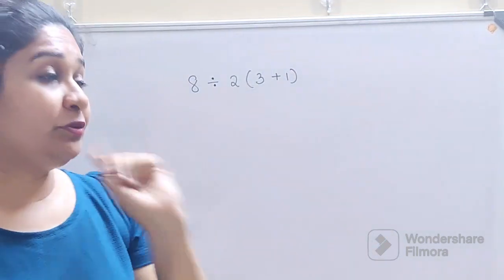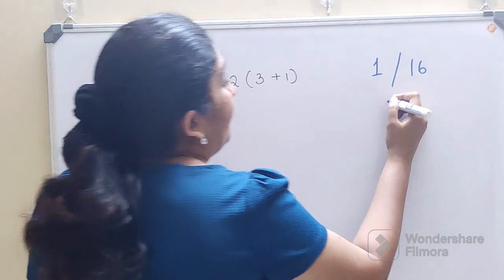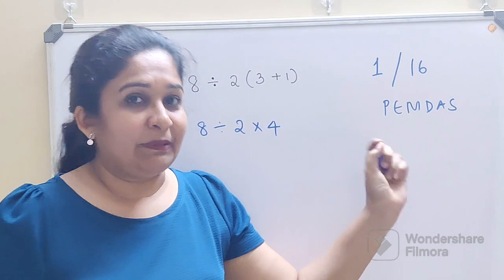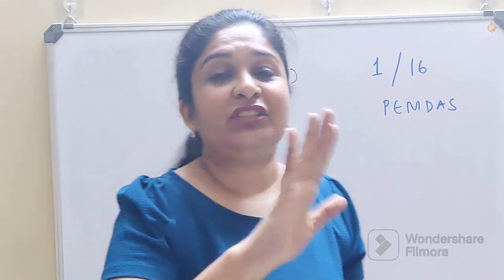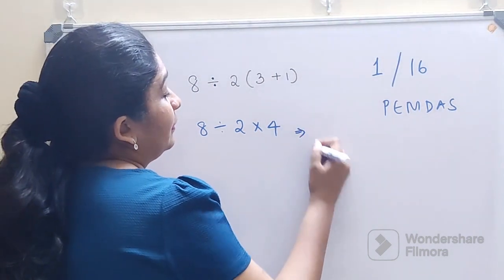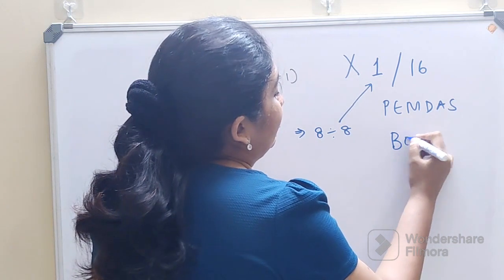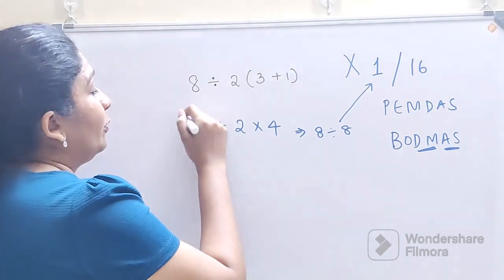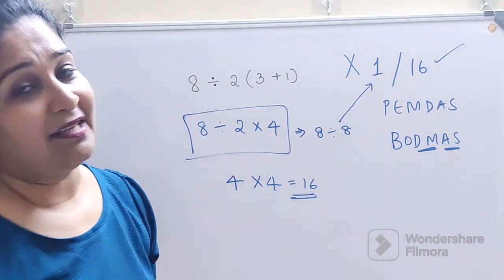8 ÷ 2 (3 + 1) = ? Correct answer explained by a Math expert! Trending MATH PROBLEM!